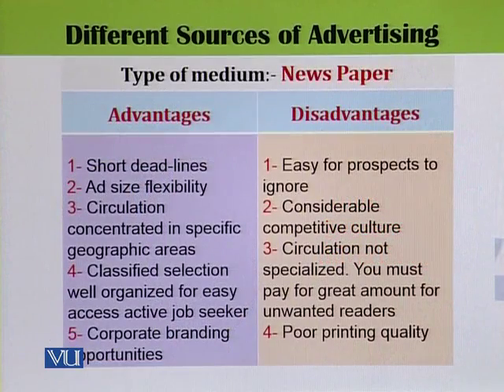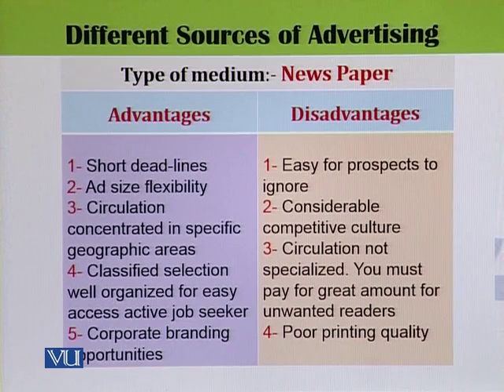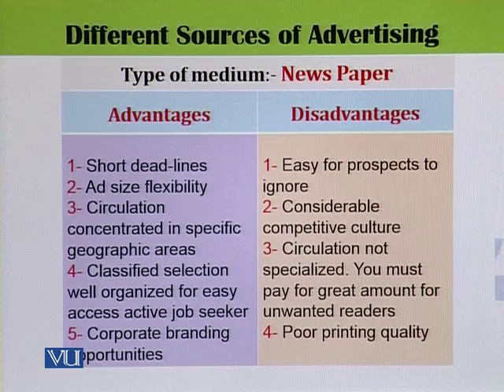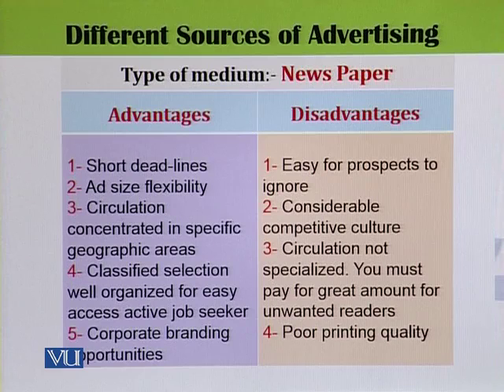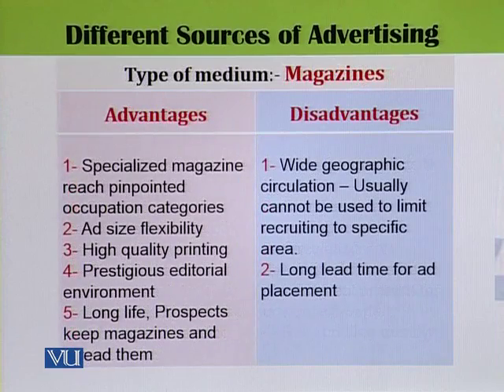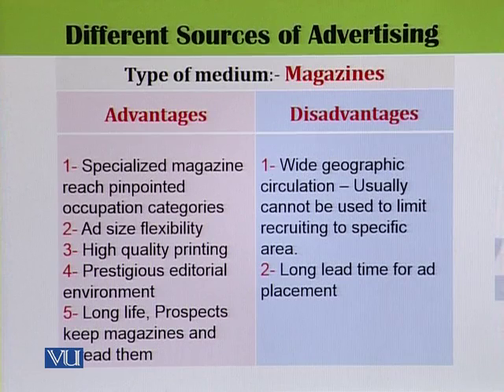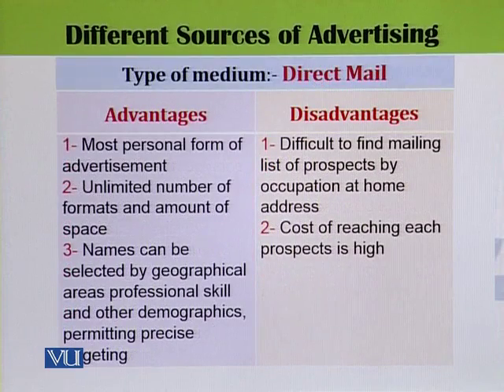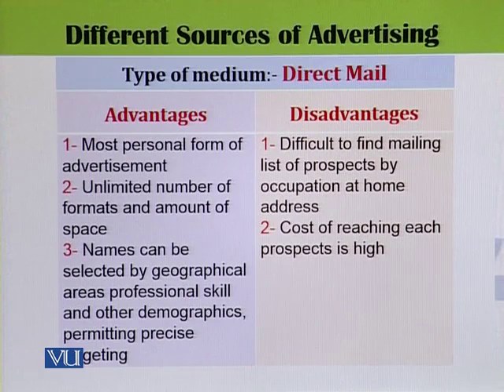HRM626_Topic059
Topic: 59